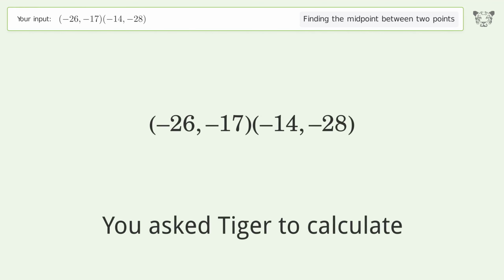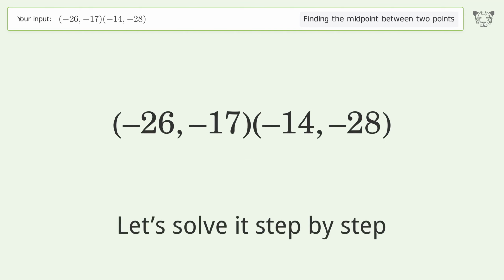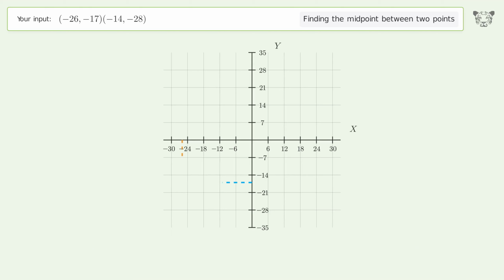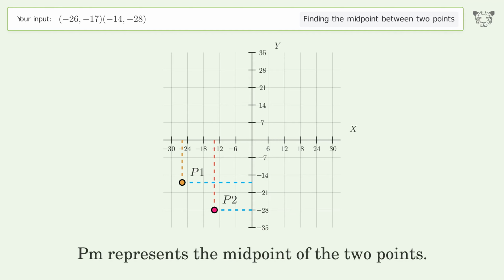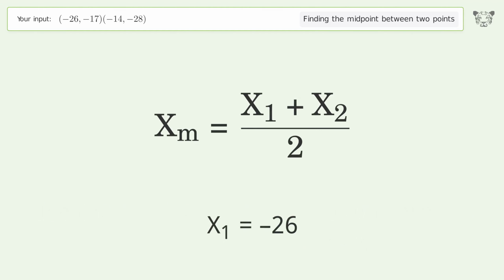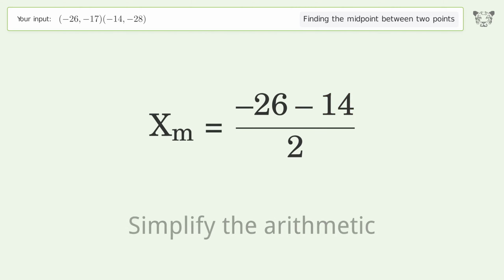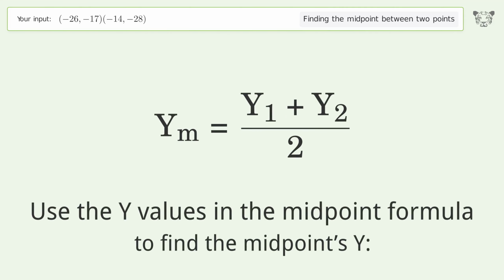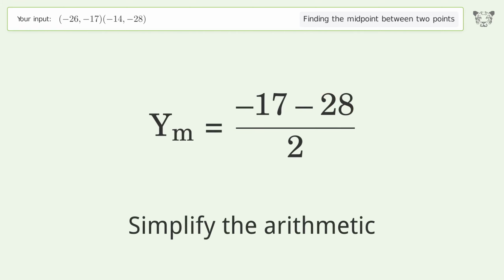Find the midpoint between two points p1 (-26,-17) and p2 (-14,-28): Step-by-Step Video Solution